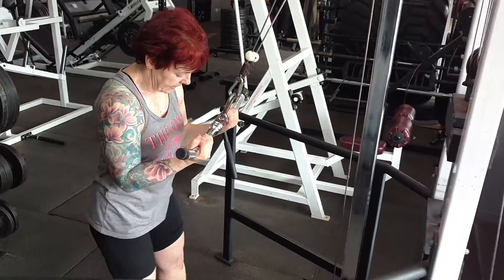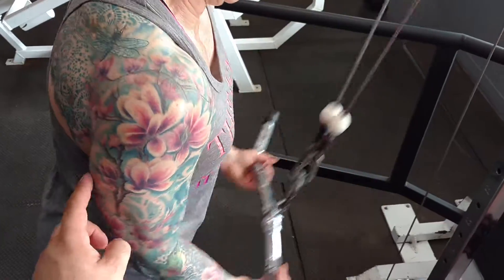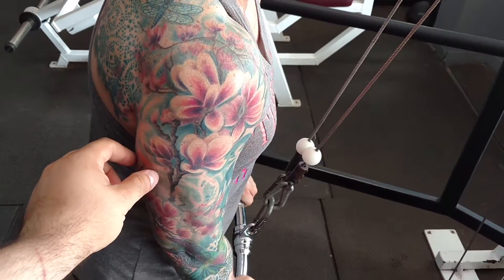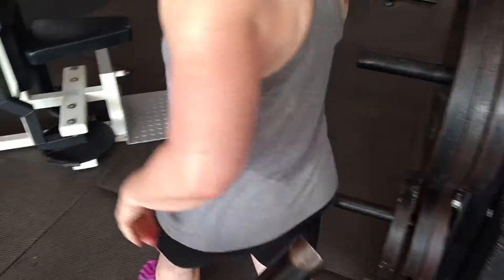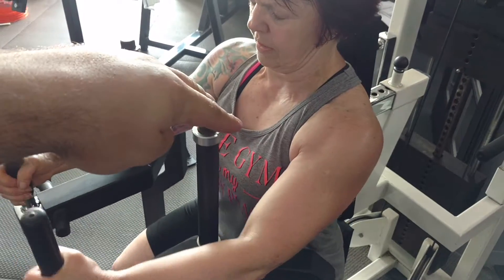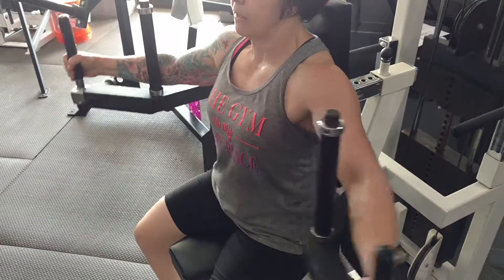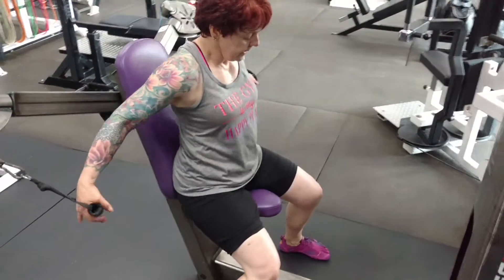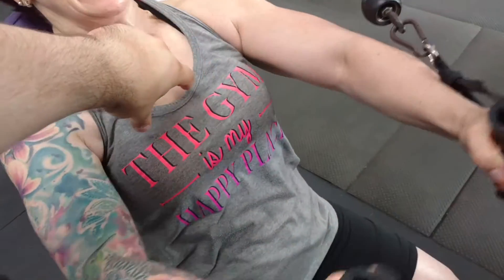Brutal Iron Gym - Benefits of Isolation Exercises to Build Main Lifts (see description)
Bench Press stalling out?
If you've been benching your face off hoping your bench will go up but your strength seems to be stuck it may be time to back off the bench and do some isolation work
When trying to improve a main lift repeating that main lift at a higher volume helps with improving technique (if you're actively and accurately critiqing and correcting your technique) and through variations of the main lift can help to bring up weaknesses
But, if you've been using an increased volume and still haven't seen progress it may benefit you to spend that extra volume in the form of isolations
As explained in the videos using isolations can better isolate (hence the name) your specific weaknesses and make them more exposed to the lifting stimulus and can sometimes fast track your efforts towards improving physical weaknesses